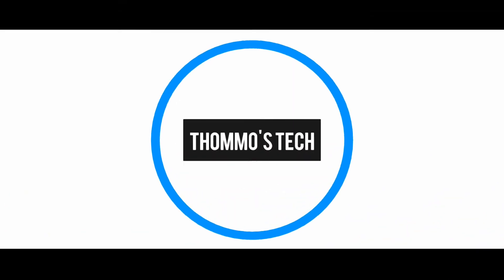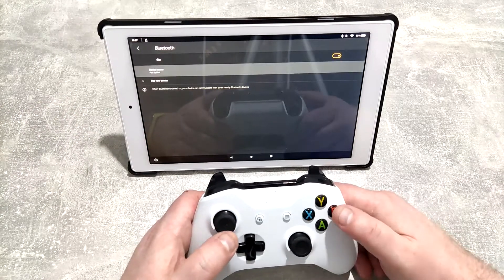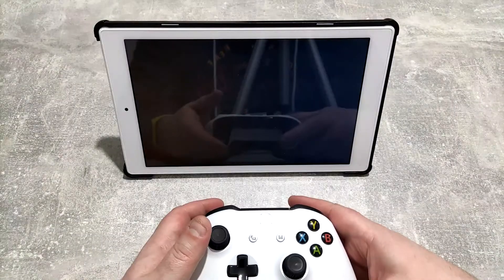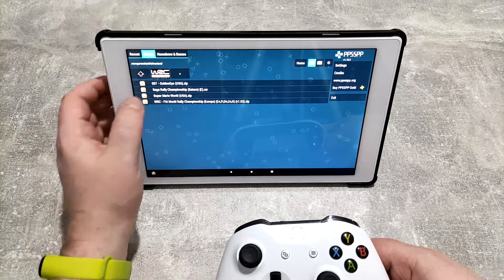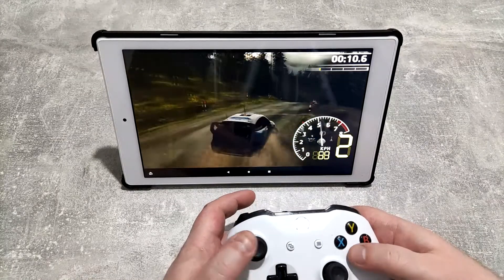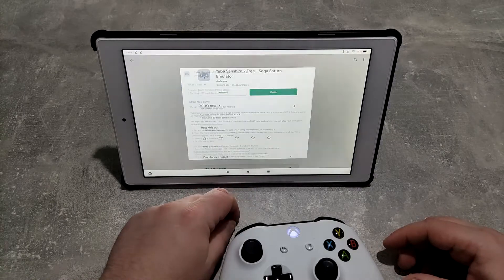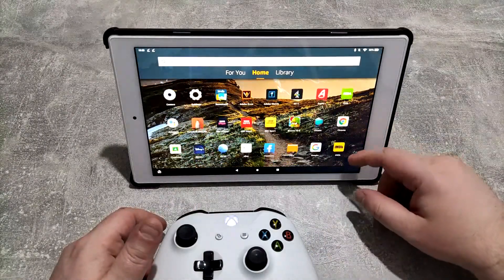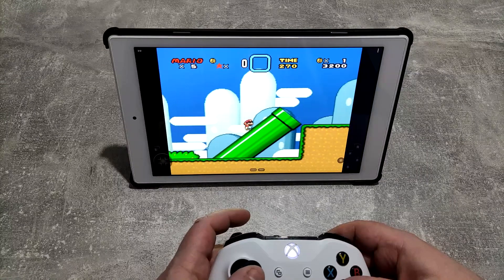How to emulate on the Fire Tablet in 2021 [Goldeneye + More]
Yes! You can play goldeneye on your fire tablet!
How to emulate classic consoles on your Amazon Fire Tablet.
Taking a look at emulating the following systems on the Amazon Fire Tablet
N64
PSP
Saturn
Snes